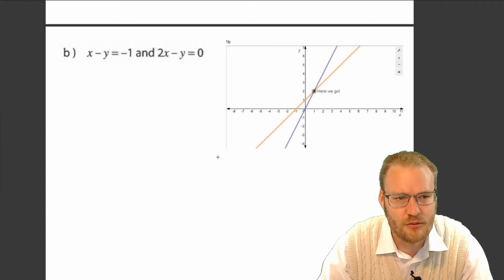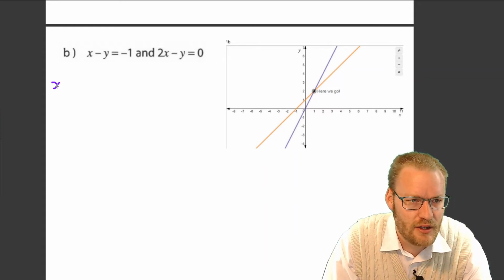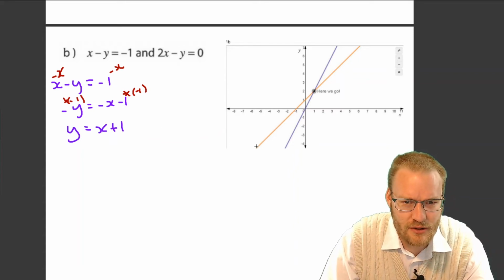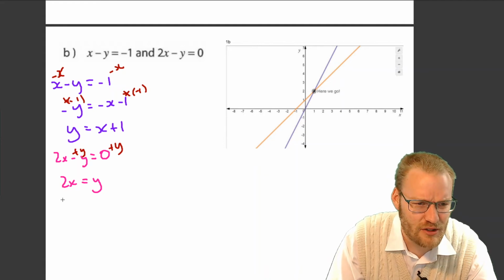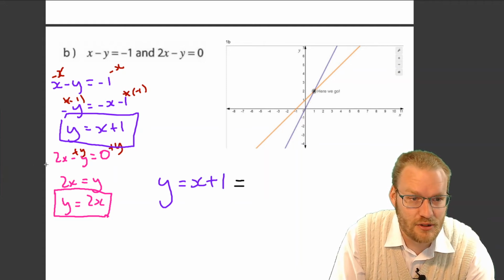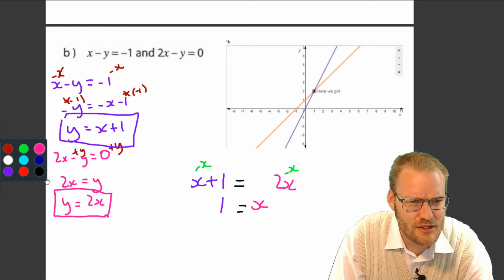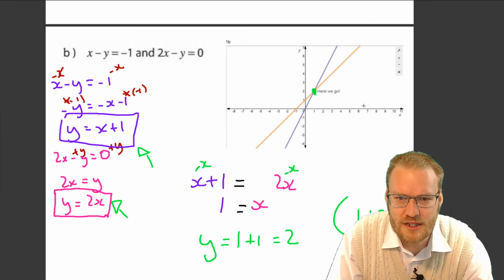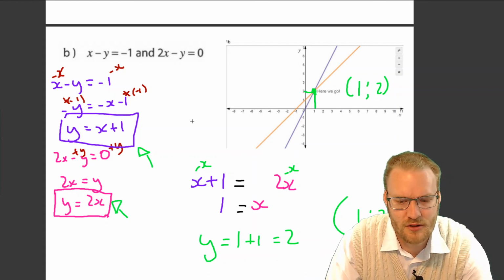Grade 9 Maths BE 2020 176 1b